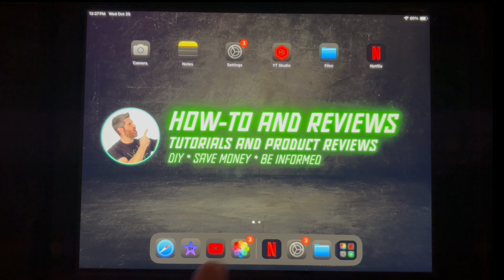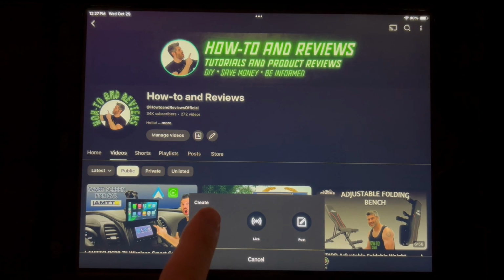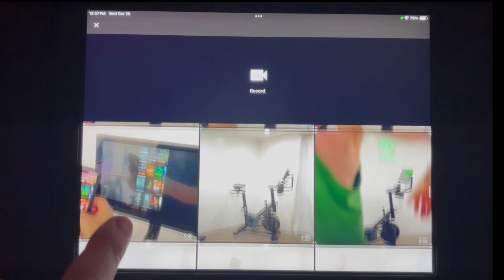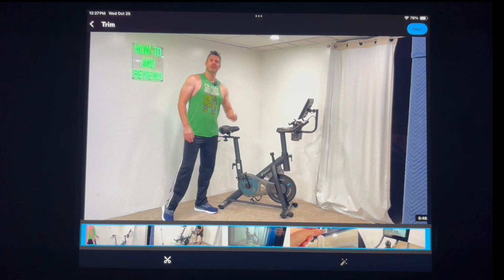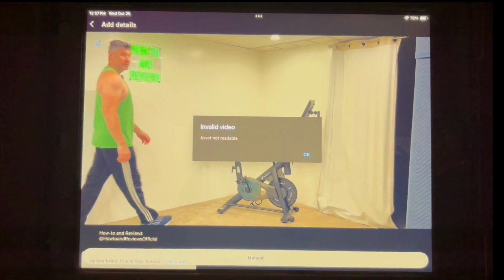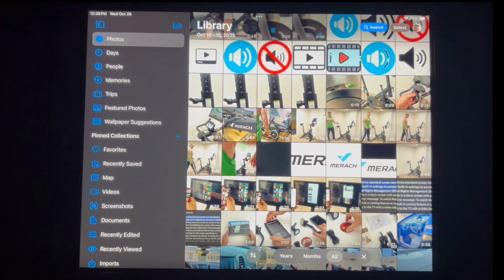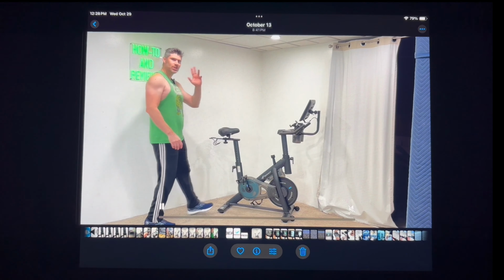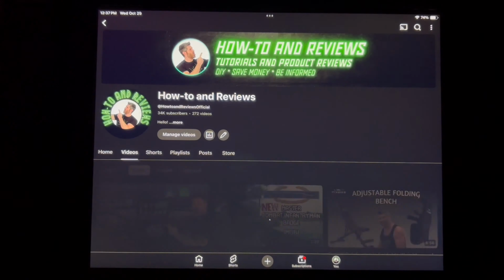How to Fix INVALID VIDEO Error when Uploading to YouTube App | Fast & Easy! | Asset Not Readable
INVALID VIDEO
Asset Not Readable
Upload Failed

How-to and Reviews provides product review videos and how-to videos for a variety of unique and common products and applications for you. Save some money and do it yourself, and be informed about products.

A new video is posted at least once a week.

How-to and Reviews